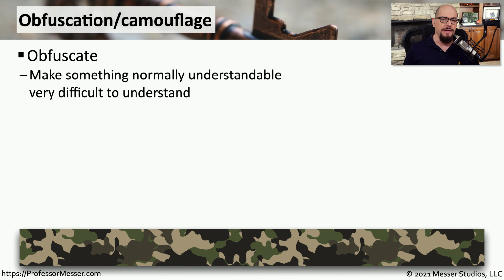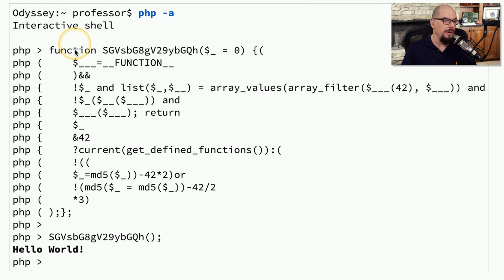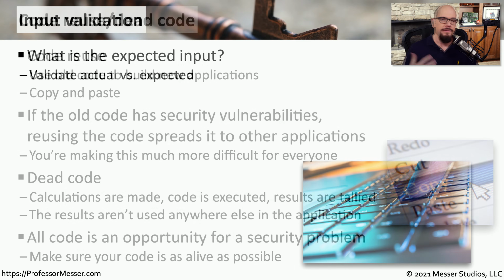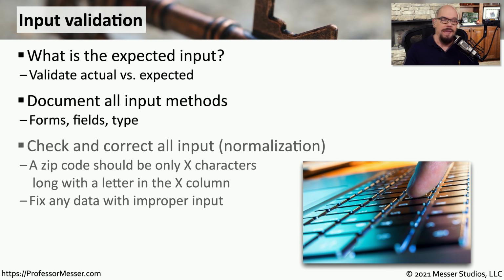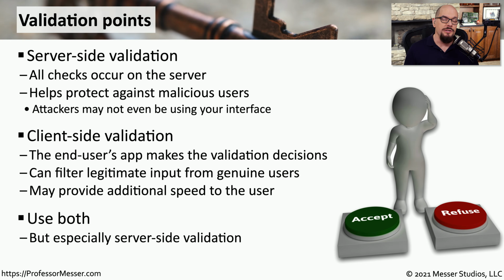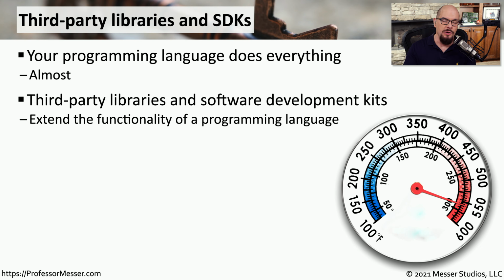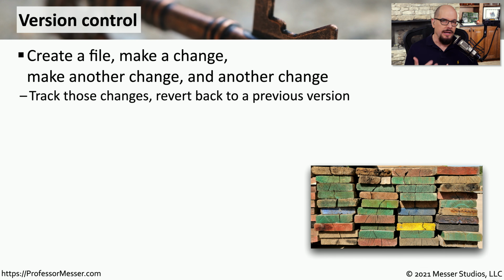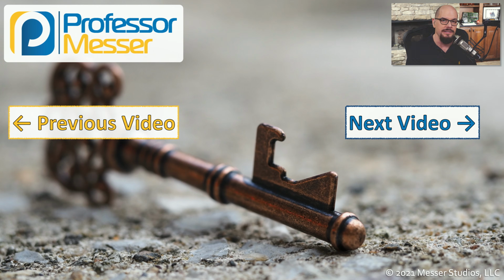Secure Coding Techniques - SY0-601 CompTIA Security+ : 2.3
An application developer must use many different techniques to keep their code secure. In this video, you’ll learn about stored procedures, obfuscation, input validation, memory management, and more.